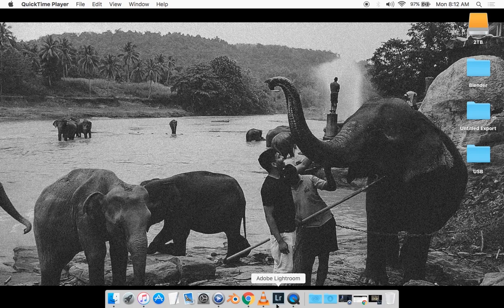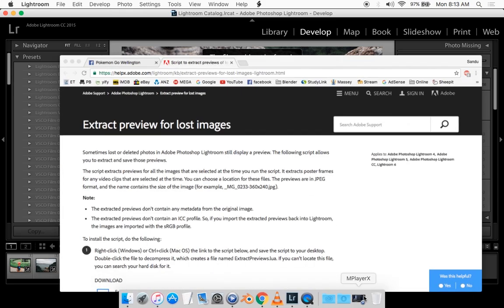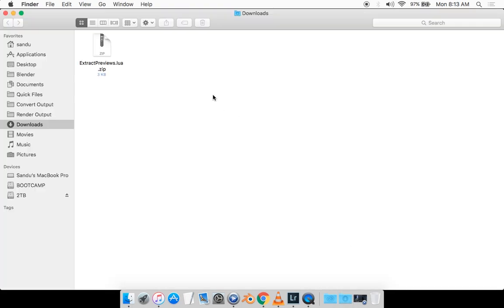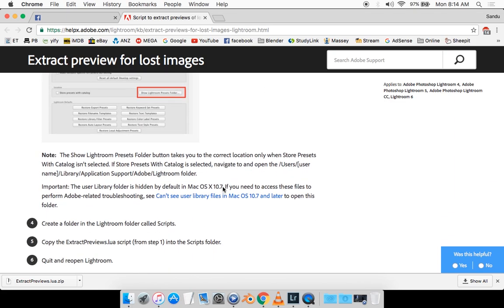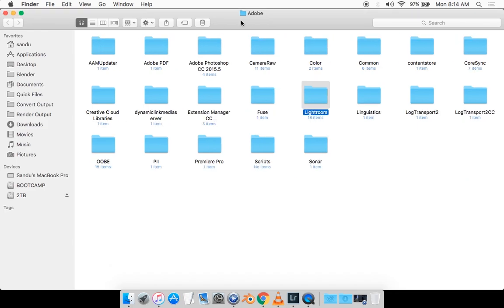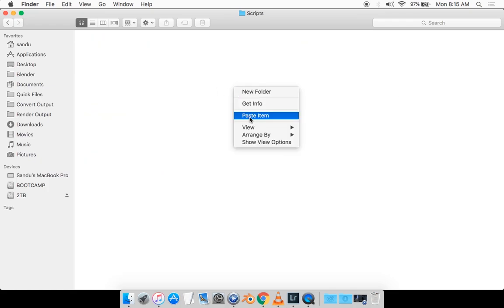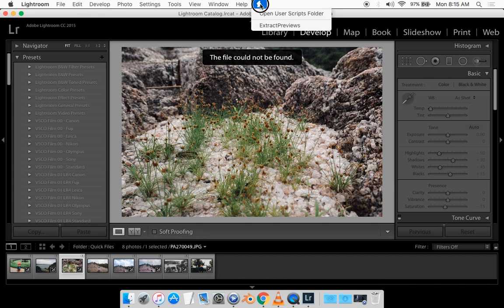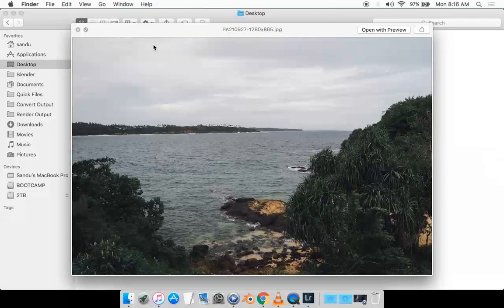How extract/recover lost images from Lightroom preview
Lost or deleted the original image source. You can still recover them from the Lightroom preview.